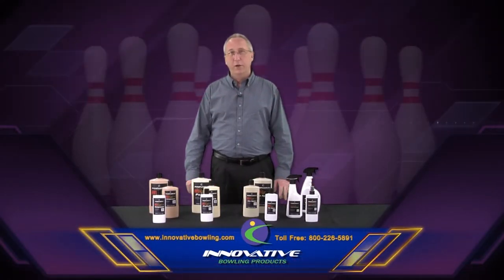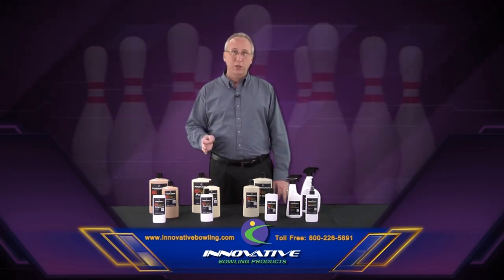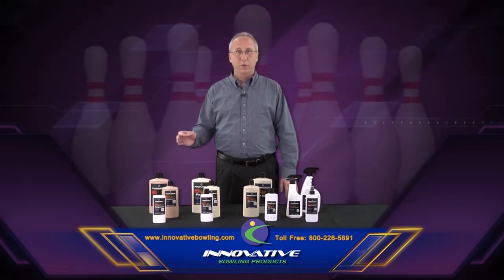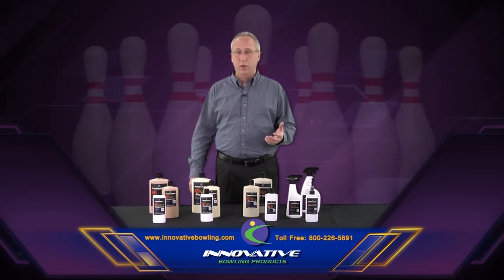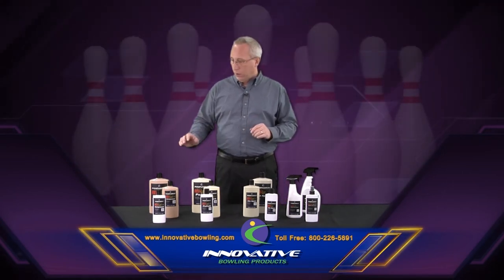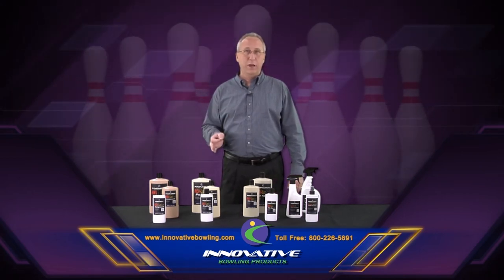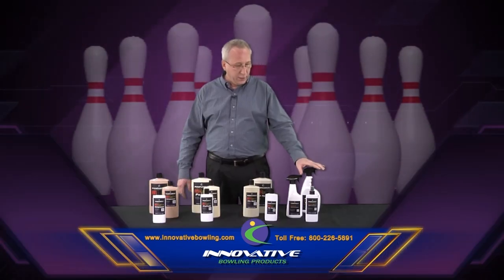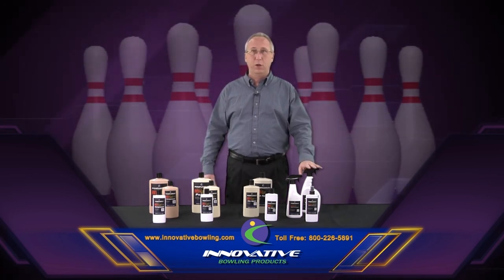REV-Lotion Compound, Polish, Slip Agent and Liquid Strike Ball Cleaner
REV-Lotion Compound, Polish and Slip Agent.  Liquid Strike Ball Cleaner.